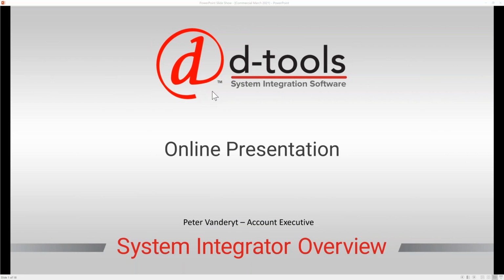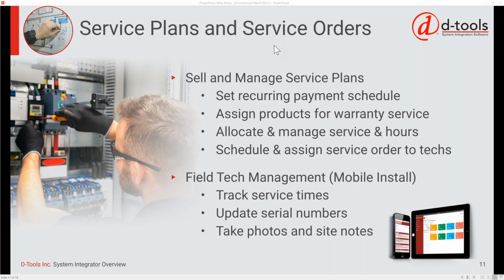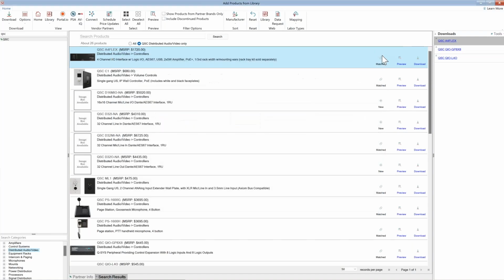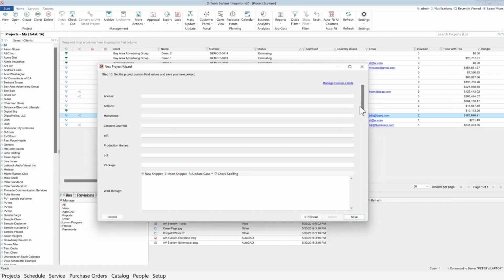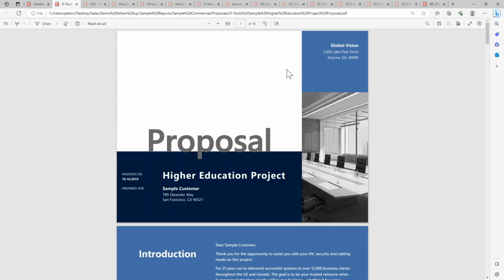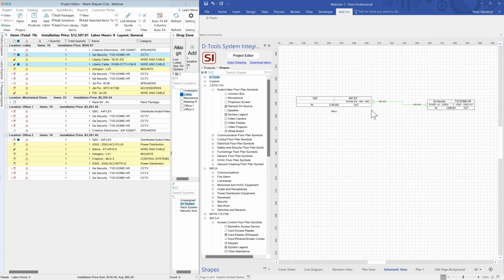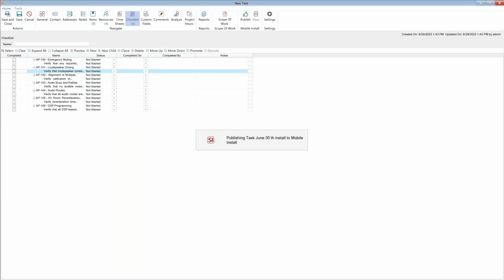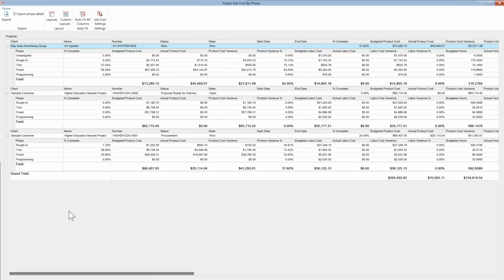Improving Efficiency with D-Tools SI